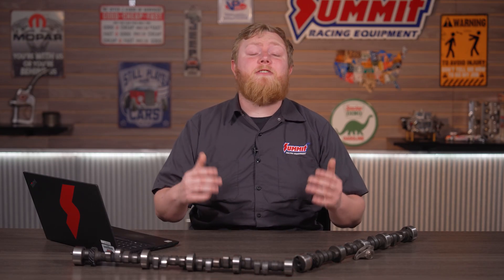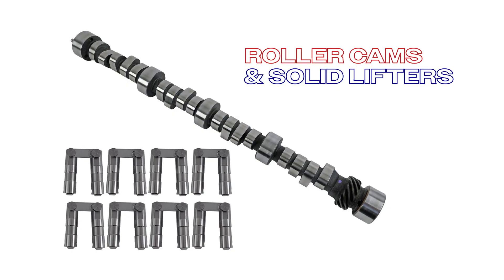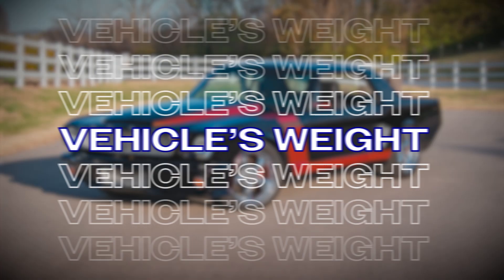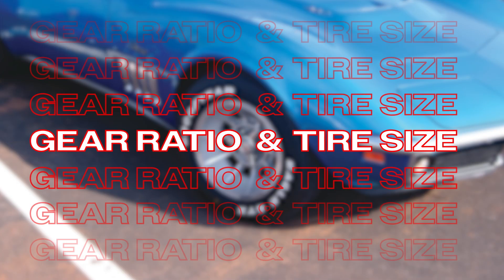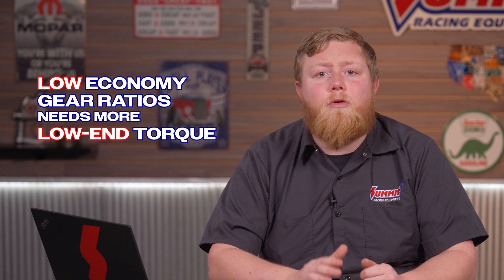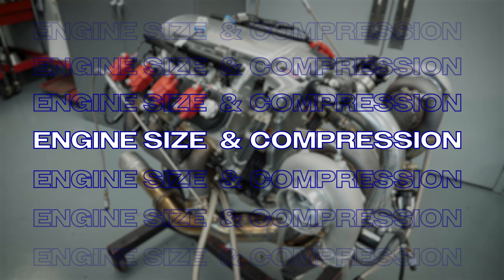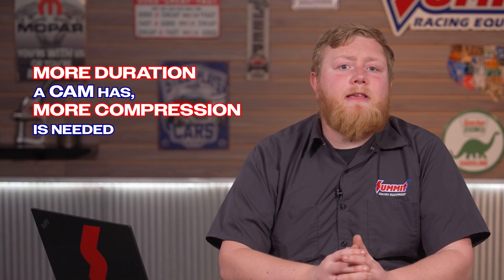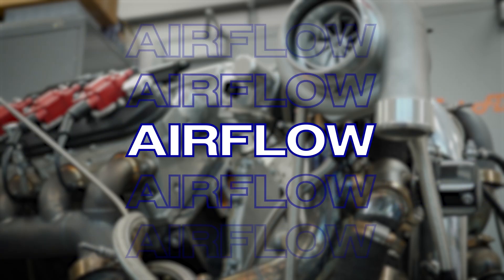What You Need to Know Before Picking a Camshaft | Tech 101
Choosing the right camshaft requires a little bit of homework. In this video, we cover 8 essential things you need to know before picking a camshaft, including your vehicle's intended purpose, weight, rear axle gear ratio, transmission type, engine size, airflow, power adders, and rocker arm ratio. With this information, you’ll be better-equipped to pick the perfect camshaft that ensures your engine breathes properly and performs at its best.